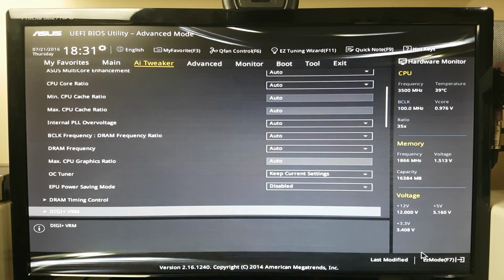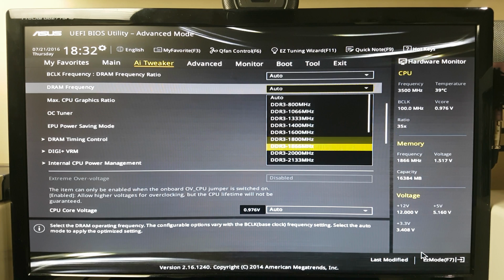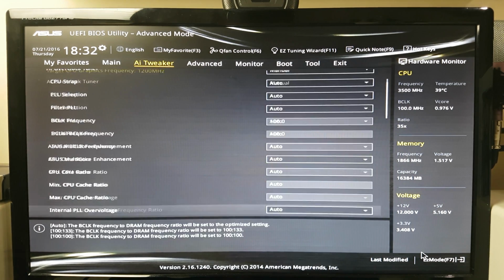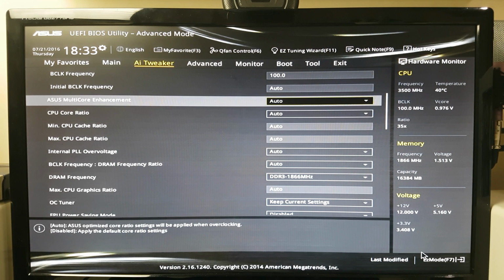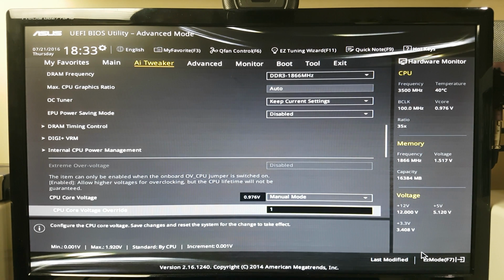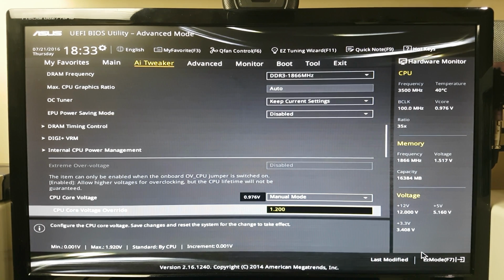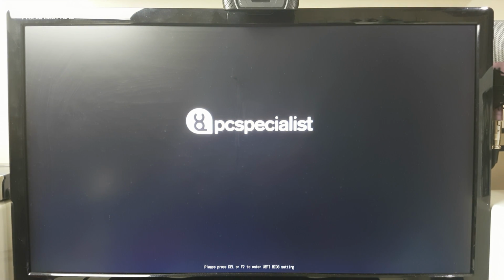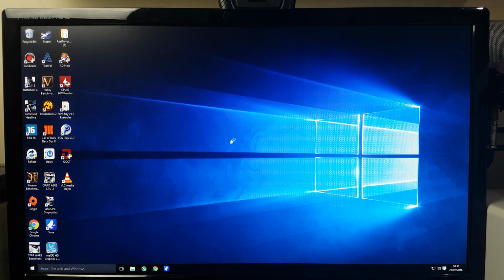i5 4690k + Asus Z97-AR Used for £180 Will It Overclock?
Just a quick video showing my overclock of 4.5ghz on an i5 4690k. This build was purchased second hand with the motherboard being the bargain £45. The motherboard was always my concern here being so cheap surely it must have problems.
Well it overclocks like a champ using Ai tuner in the bios, I was easily hitting 4.7ghz between 1.27 and 1.3 volts. But due to my cooler I backed down to 4.5ghz giving me a 29% overclock.